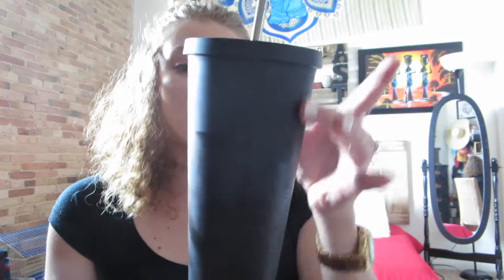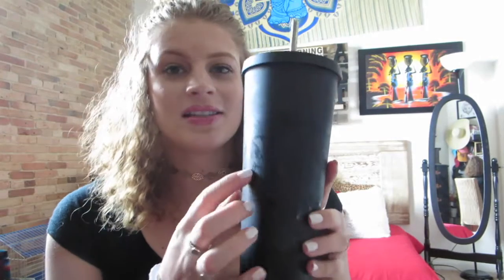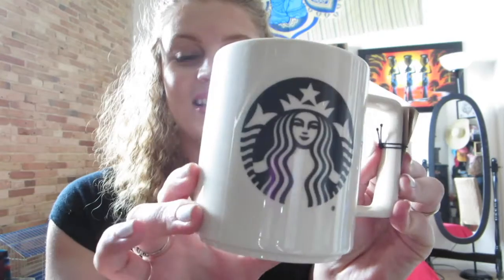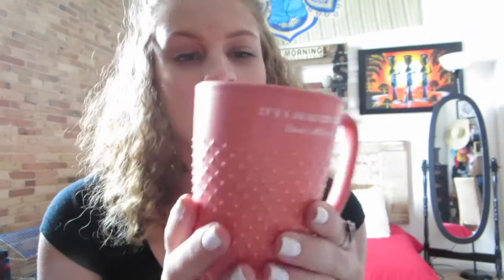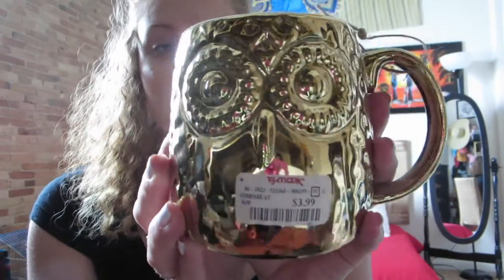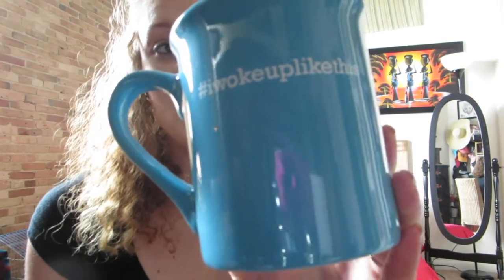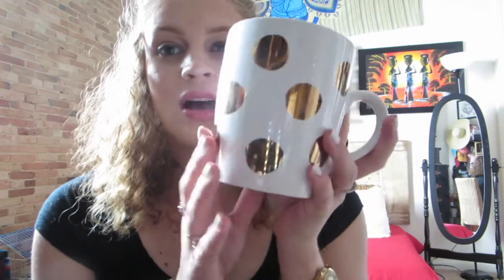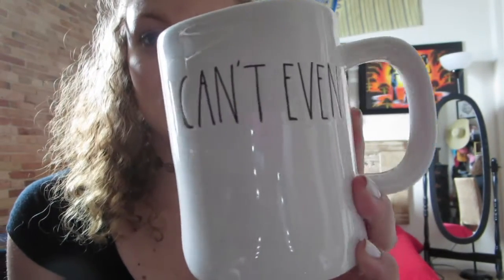Coffee Mug Haul I Kaitlyn.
Today I am doing a coffee mug haul that I think is perfect for my fellow coffee lovers out there and also those that love using coffee mugs as home decor.